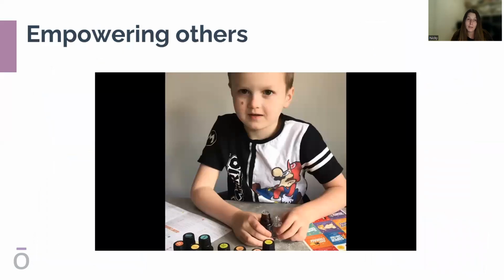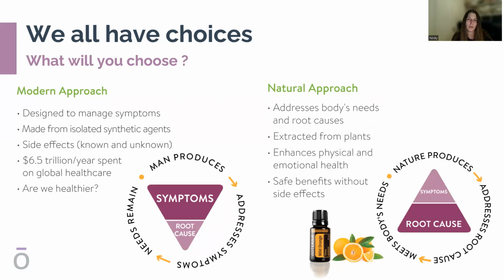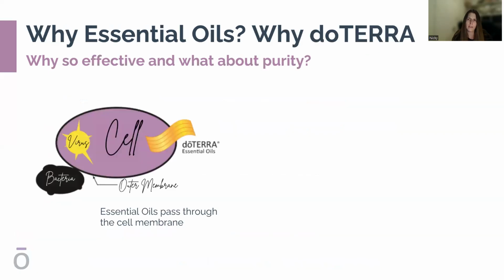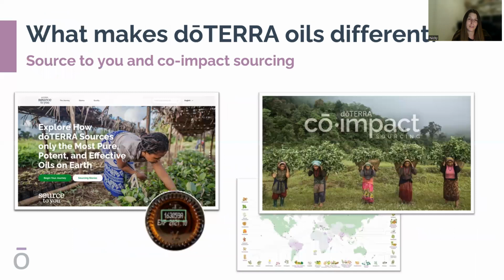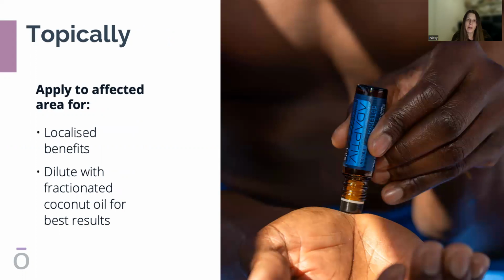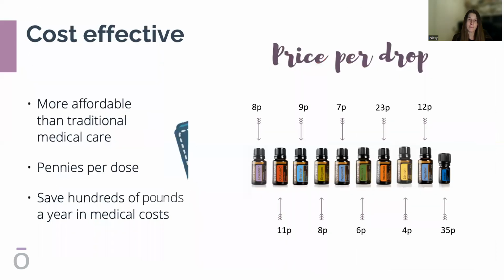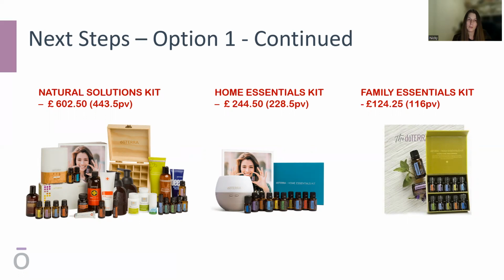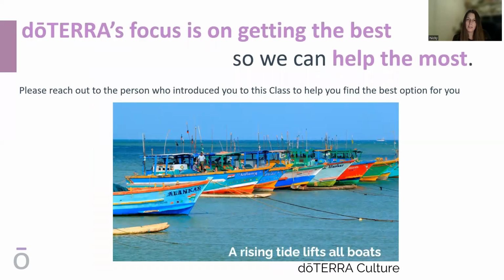Learn about using Pure Essential Oils with Nicky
Learn how you can use pure essential oils by doTERRA in your own home